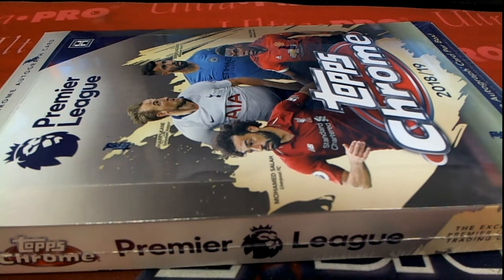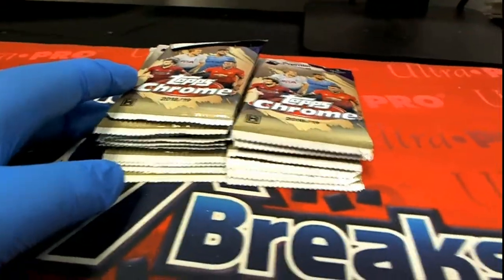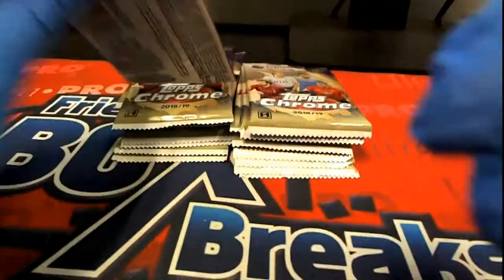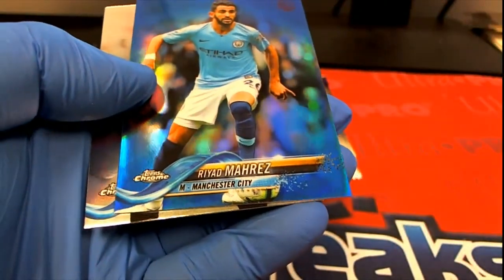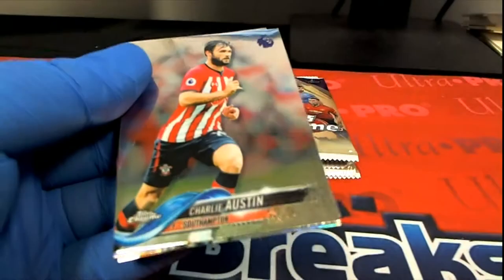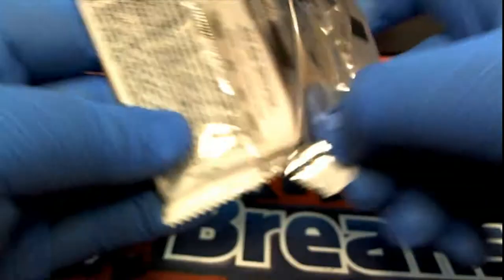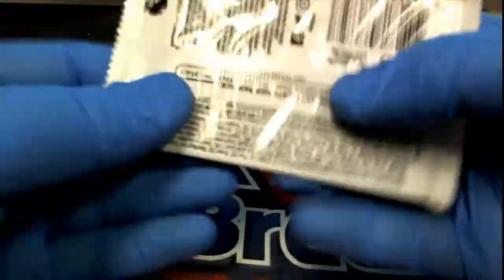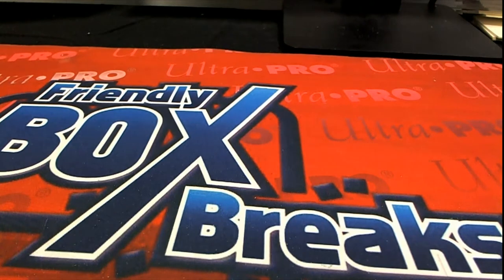201819 Topps Chrome Premier League Soccer Hobby Box ID 18TCHPSOC103 FOR CYNTHIA M